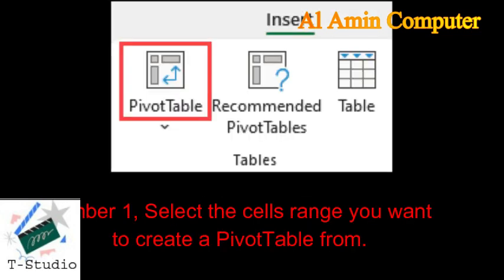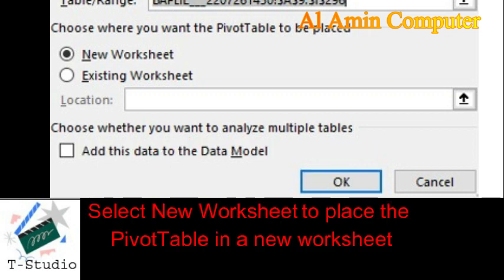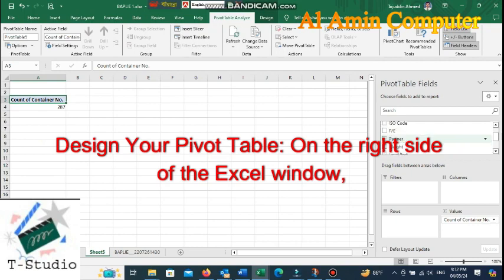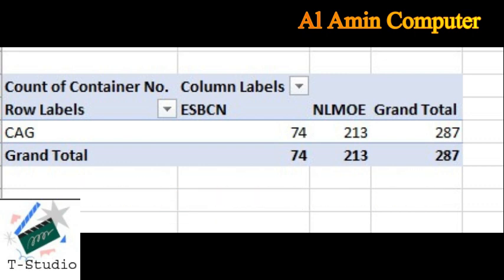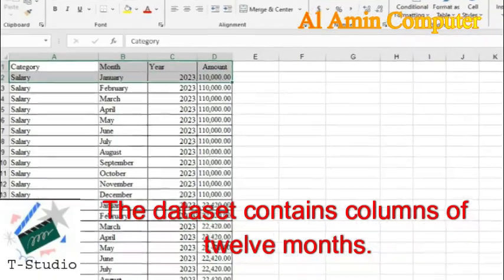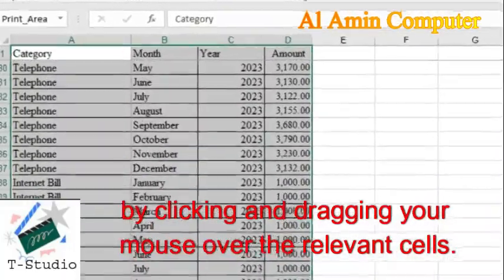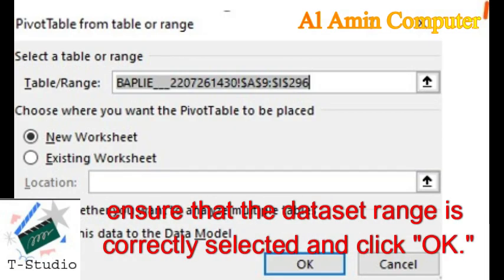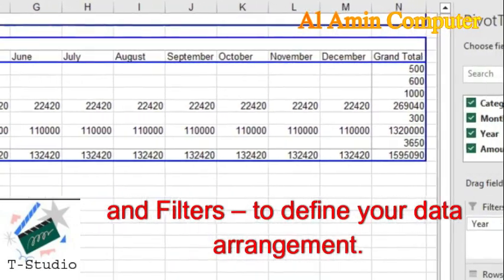Microsoft Excel Pivot Table Guideline Step by Step Pivot Table Guideline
Learn Windows, Microsoft Word, Microsoft Excel, Search Engine Optimization, How to make Pivot Table, Tips and Tricks for Pivot Table, Freelancer, Earn Money Online with Excel Pivot Table, Excel Data Management and Pivot Table, Excel Data Analysis by Pivot Table, Digital Marketing and Excel Pivot Table, Content Marketing and Excel Pivot Table, Wondershare Filmora, Video Editing by Filmora 13